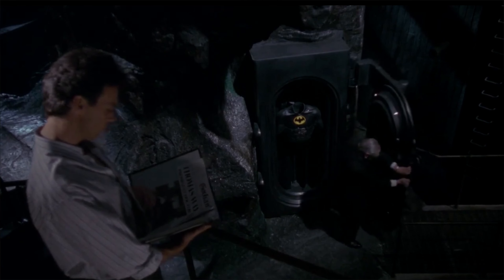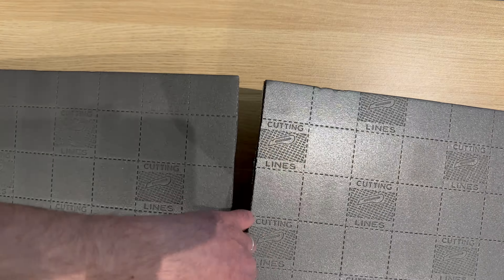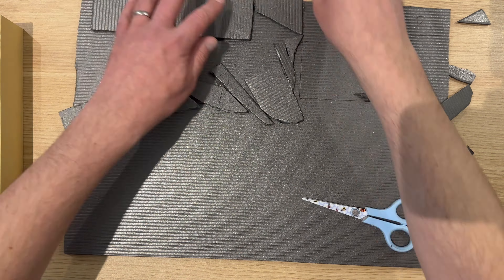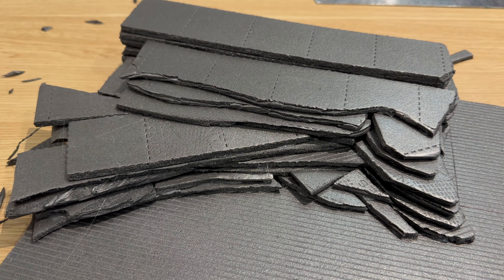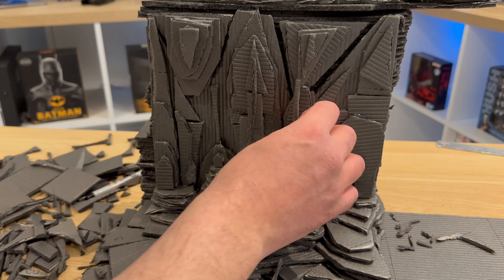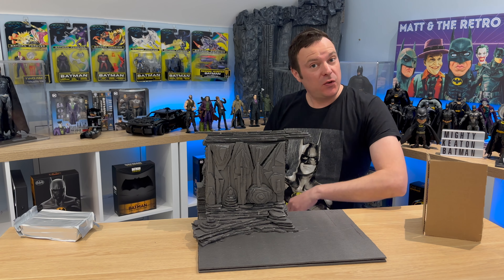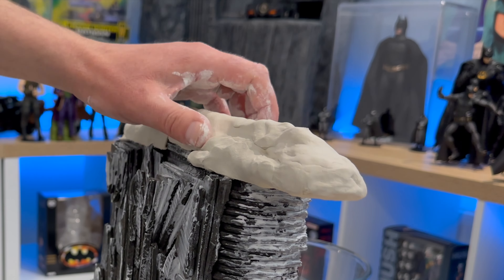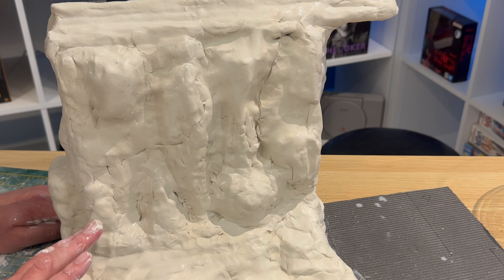Building Batman's Armoury/Vault | Part 1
Part 1 of building the armoury/vault from Batman 1989 is finally here!
This is a 3-part-build series and what an exciting project it is!

In Part 1, I use XPS foam to build around 70% of the diorama and finishing off Part 1 using clay to get the rock effect I am looking for.

In Part 2 I will be taking a mould of one of the heads, casting it (most likely in  resin) and hollowing out the head, removing the face and eyes so that I can display the figure as if it is waiting to be worn by The Mighty Keaton, BATMAN. I will also make my own custom cape.

Part 3 will be building the vault and paint the rest of the diorama.

I intend to expand on this diorama later in the year and include the bat-computer area as well.

See you all for the next one!

Outro Music by RantamA. You can find their music over on Sound Cloud